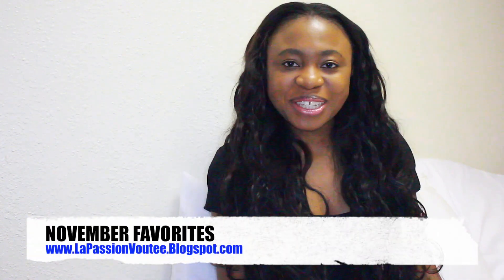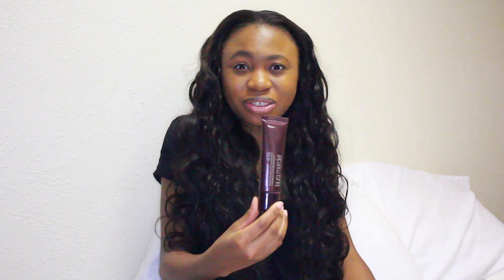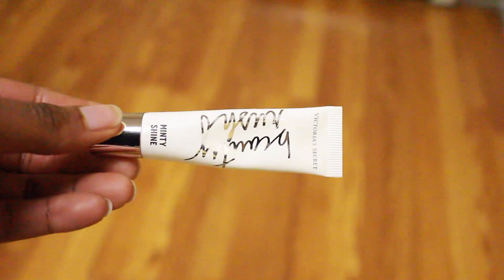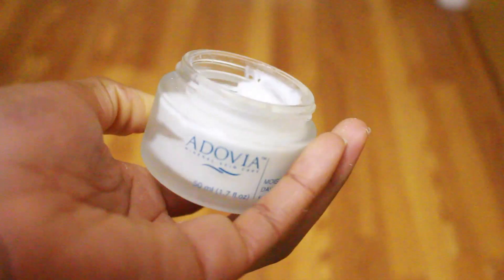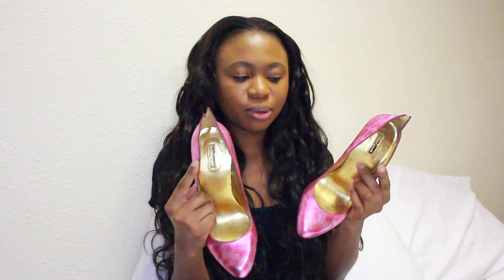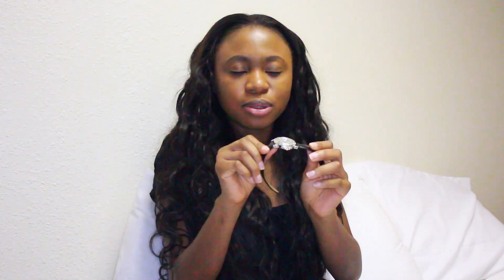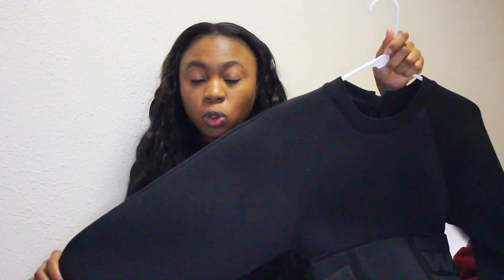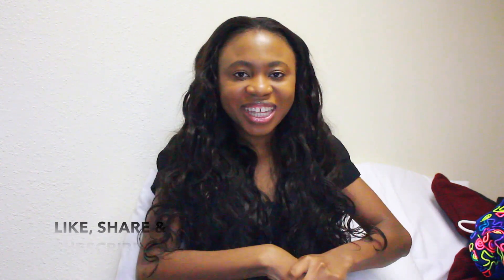November Favorites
This video is about my November Favorites: beauty products, shoes and clothes. Watch in 720p or 1080p